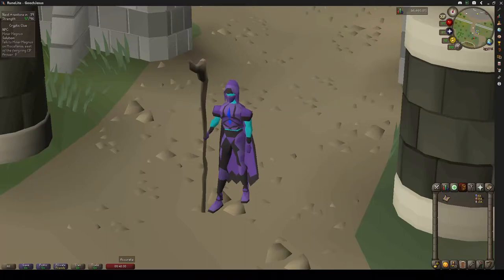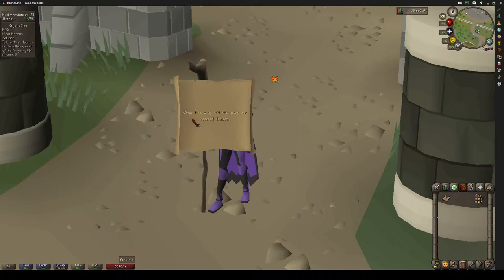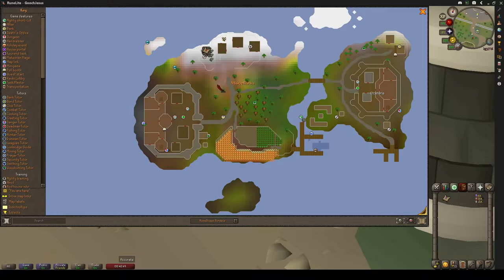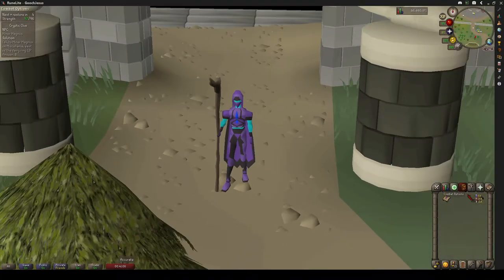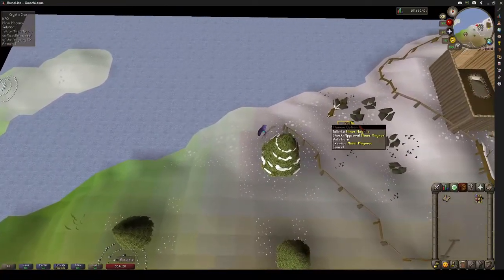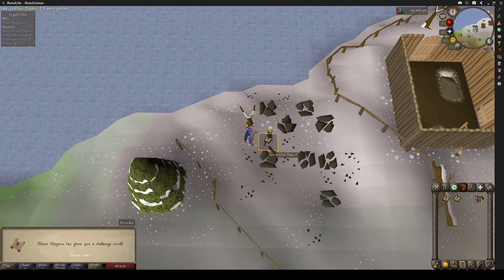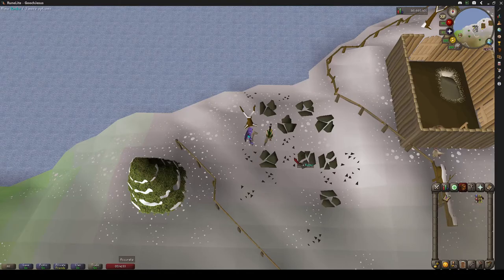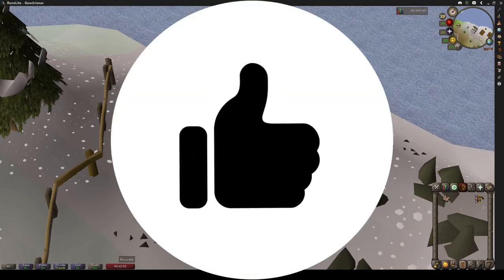OSRS 2020 - Come Have a Cip With This Great Soot Covered Denizen - Hard Clue Scroll Guide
A quick and easy to follow guide to complete the hard cryptic clue scroll " Come have a cip with this great soot covered denizen. "